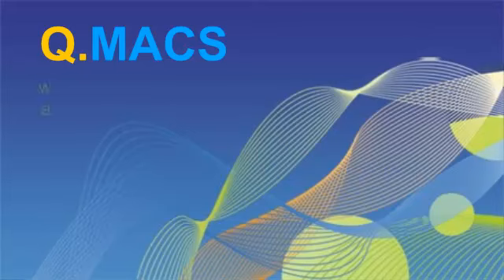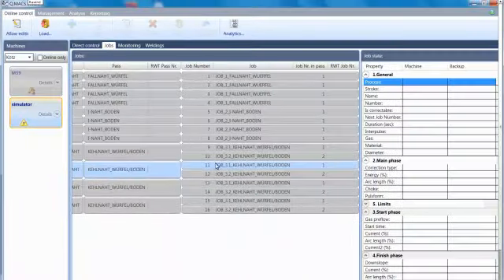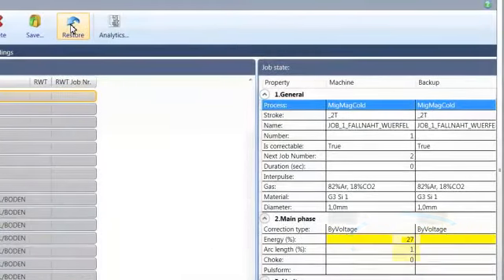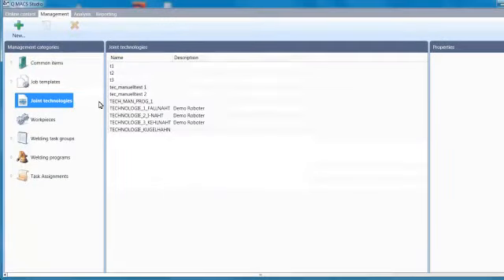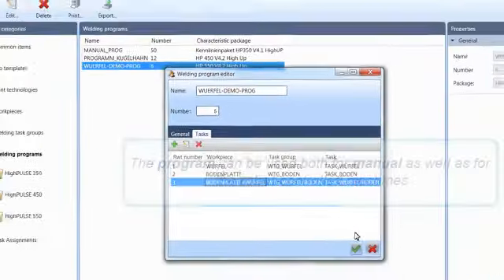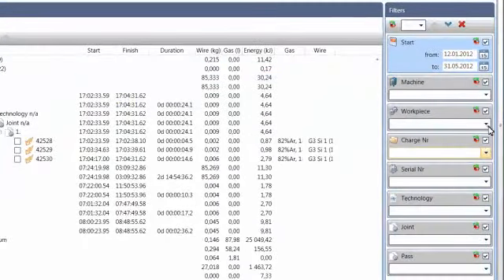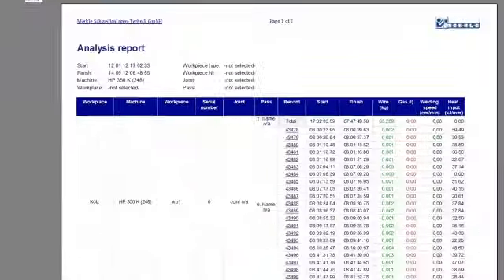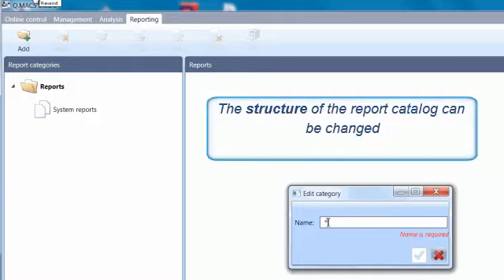Q.MACS - Control and Quality Management of welding processes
- control of the weld units connected to the local network
- real-time monitoring of welding processes from any number of workplaces
- preparation of multiple work tasks for manually and robot operated machines
- evaluation of welding data and generation of analytical reports